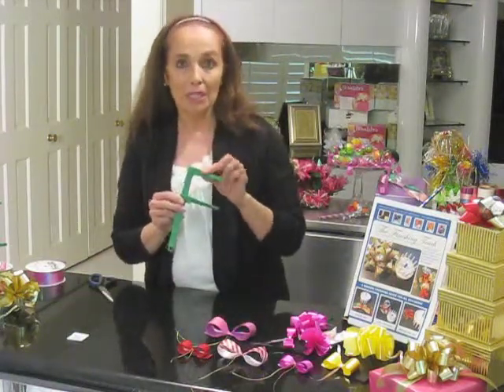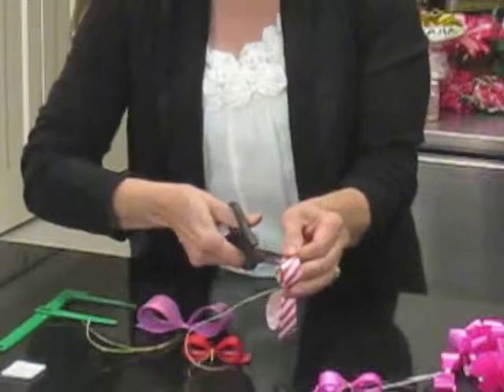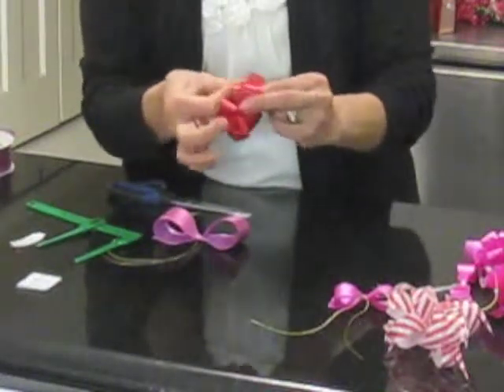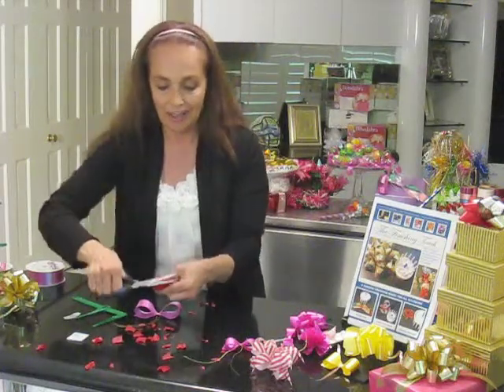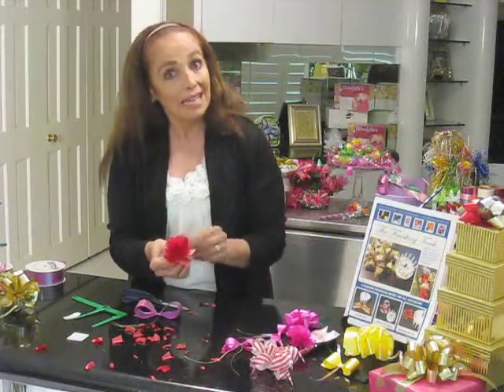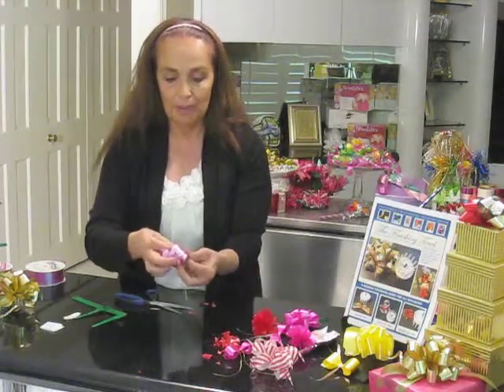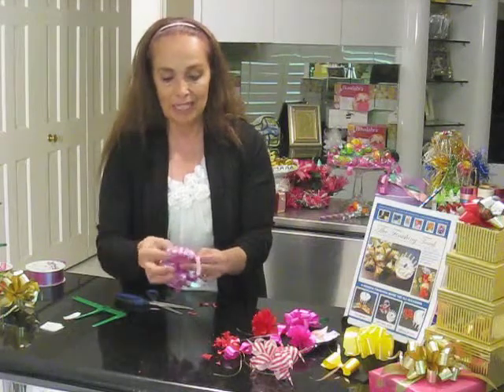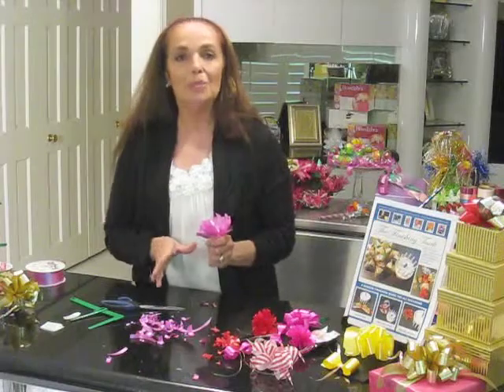Slide-a-Bow-Maker - Carnation and Thistle Bow variations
Use your slide-a-Bow-Maker for these beautiful and versatile Pom Pom Variation bows: Carnation and Thistle. The best part is you can keep them for later use, and simply spread them out when you need them! Follow page 38 on The Finishing Touch book.